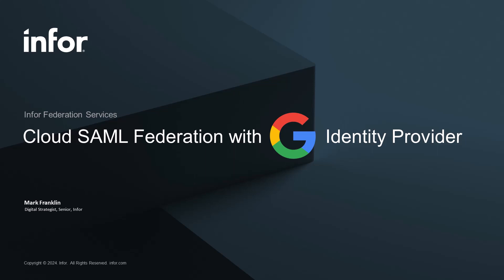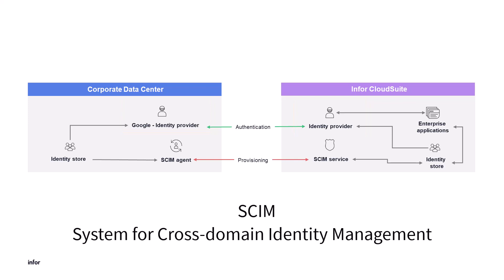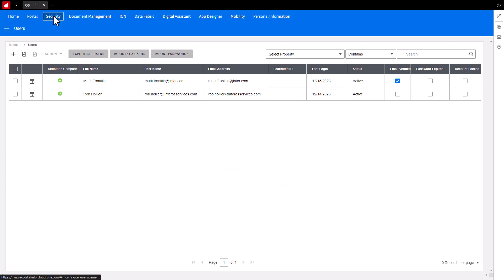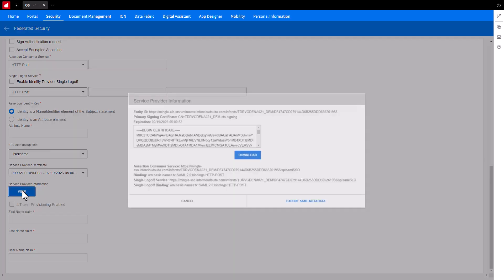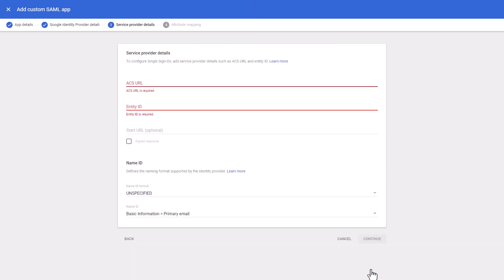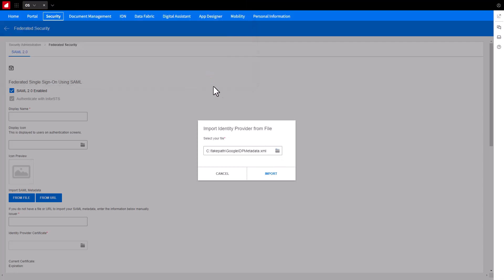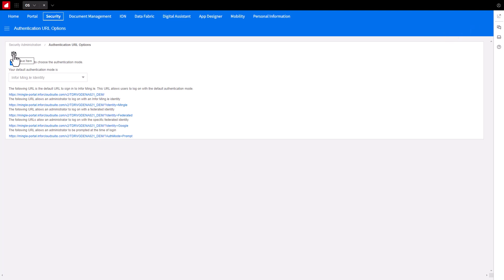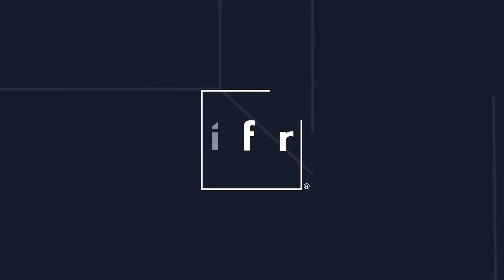Using Cloud SSO with Google Identity Provider and SAML Federation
This video shows how to implement Cloud SAML Federation with Google Identity Provider for seamless single sign-on to your Infor Cloud resources. Users can effortlessly log in to various cloud services with their Google credentials, enhancing user experience and security.

Title: 00:00
Agenda/Outline: 00:05
Benefits of performing SAML Federation: 00:21
High Level Architecture Diagram 00:34
Gather Cloud Metadata Information 01:06
Google Identity Provider federation Setup 03:03
OneLogin Application Details Setup 03:51
Google Metadata Export 03:29
Google User Access 03:59
Cloud Federation Setup 04:14
Test OneLogin Authentication 05:26
Outro 06:12